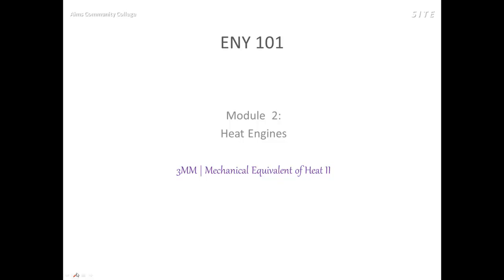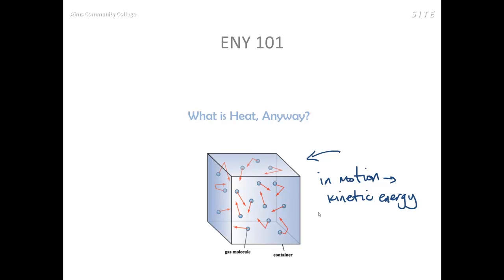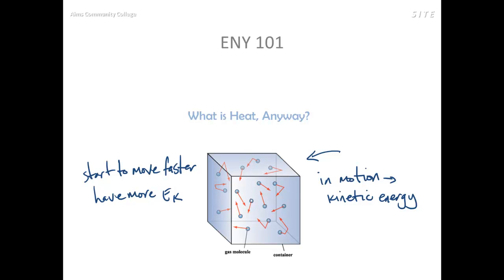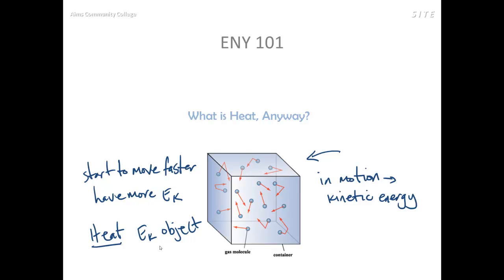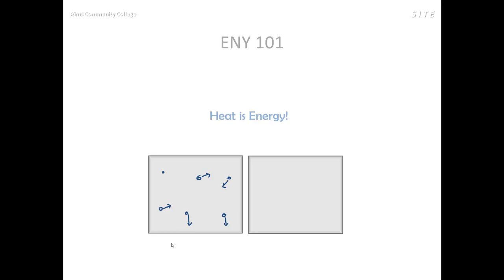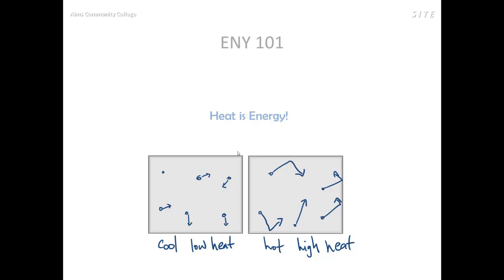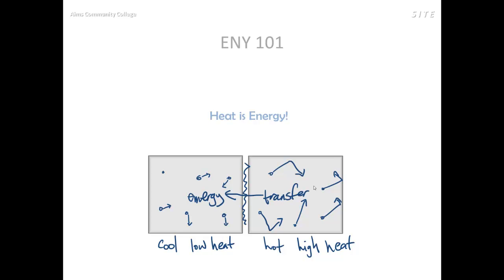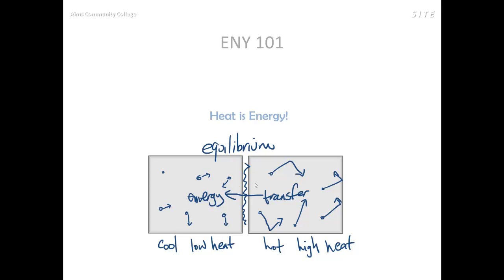ENY 101 Module 2 3MM 2 Mechanical Equivalent of Heat II